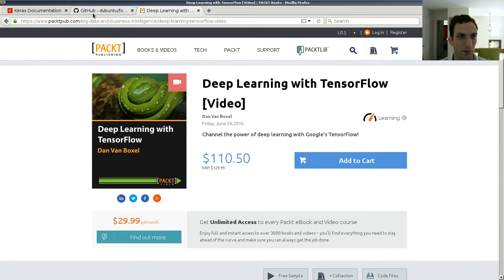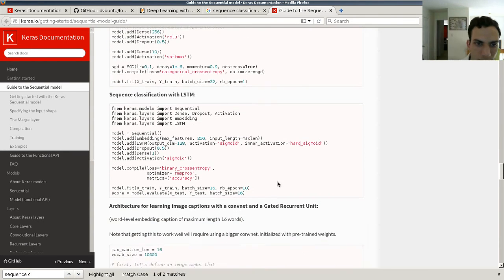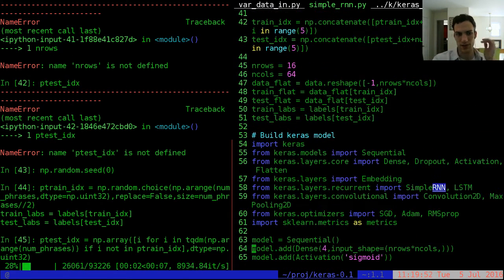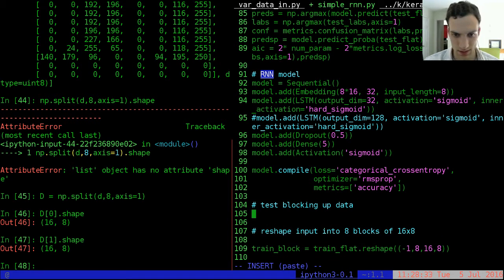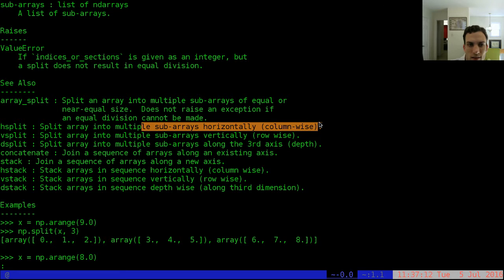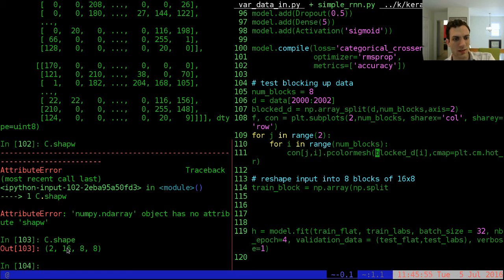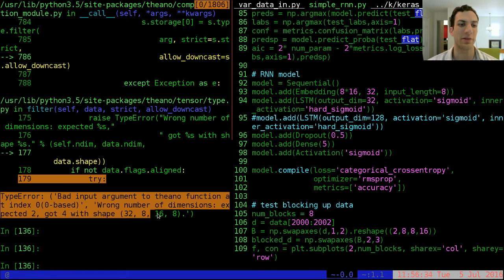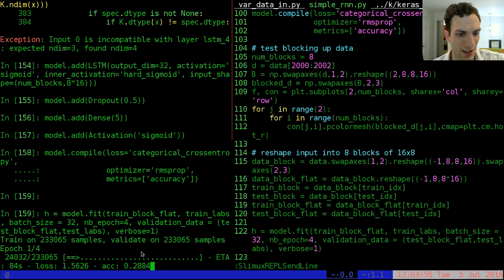For Well Thou Know'st: Recurrent prep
Last week I was off, but I published a TensorFlow video series!

Having crafted a decent, if expensive, convolutional model, I seek to building a simpler recurrent model to slowly build up confidence in a class.